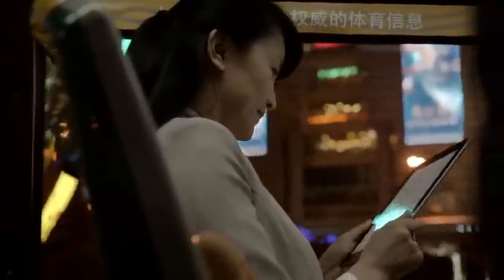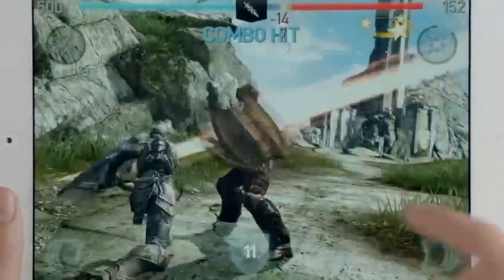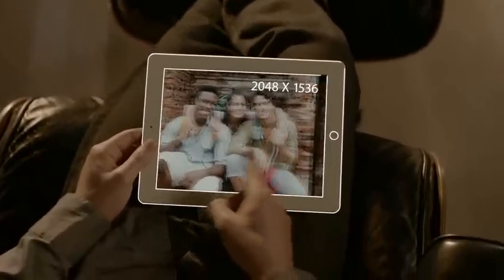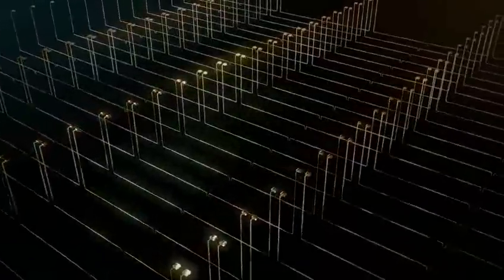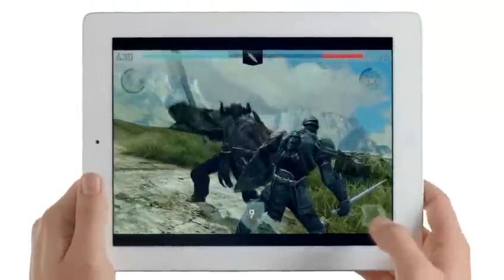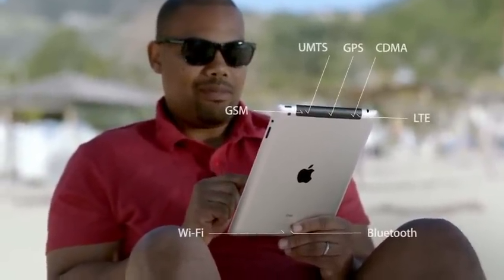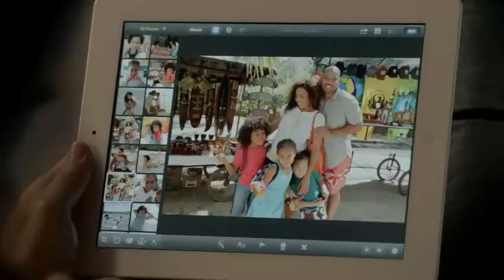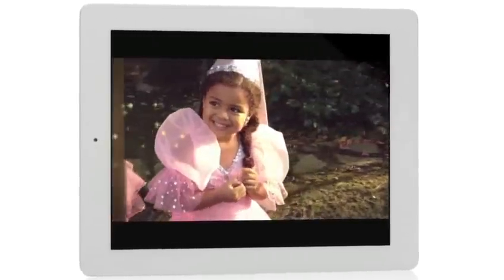New iPad Commercial.mp4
Introducing the new iPad. With the stunning retina display. 5MP iSight Camera. And Ultrafast 4G LTE.